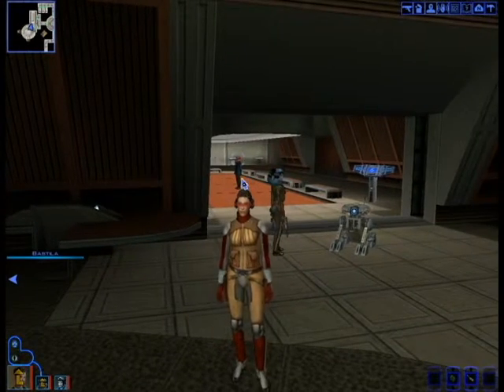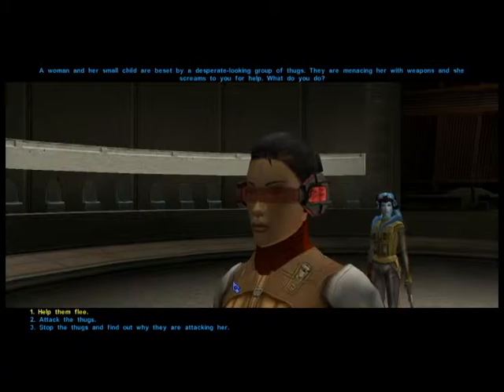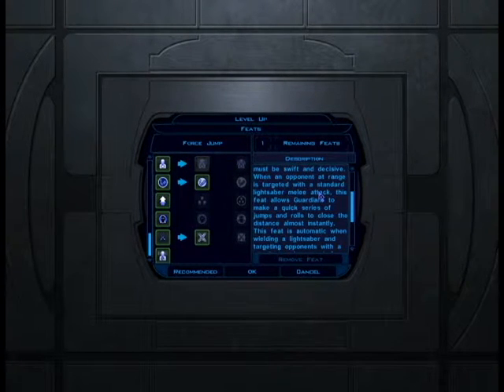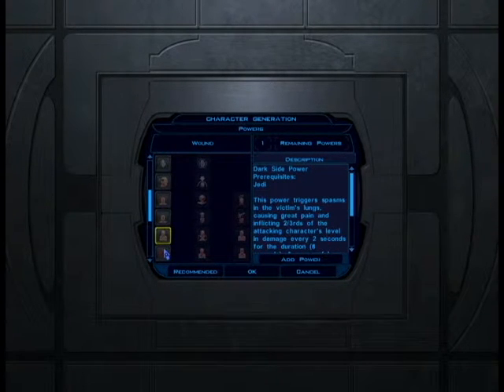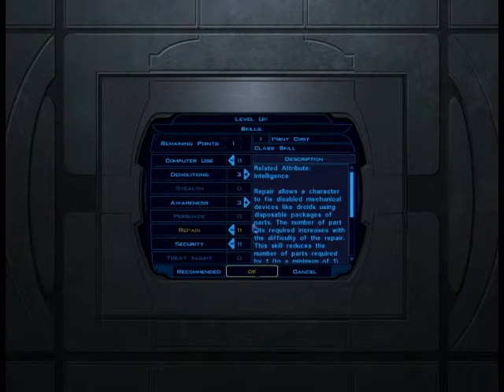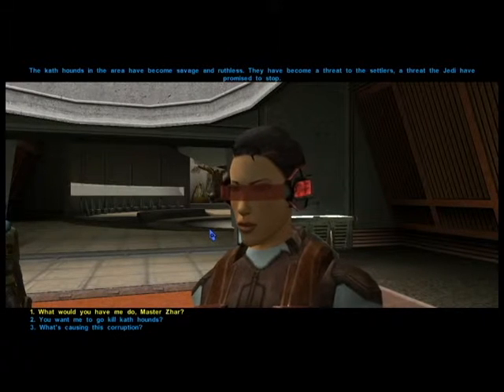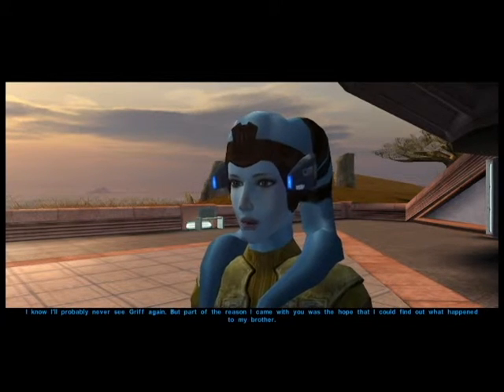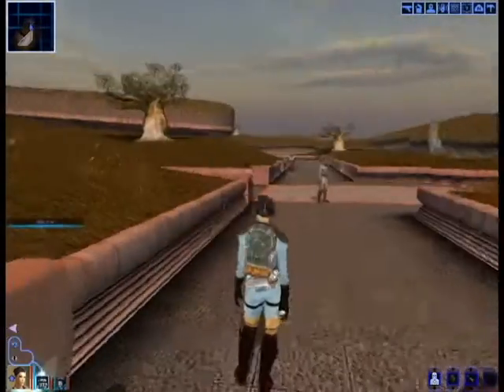Let's Play KOTOR (013) Wielding the saber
We finally get our lightsaber and become a jedi! Time to use all those level ups we've been storing.